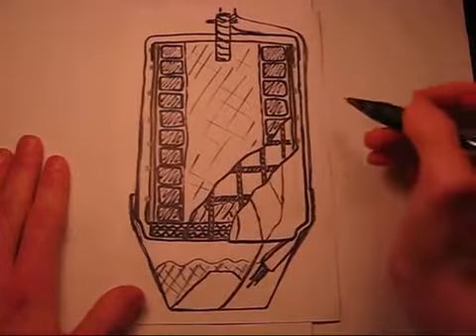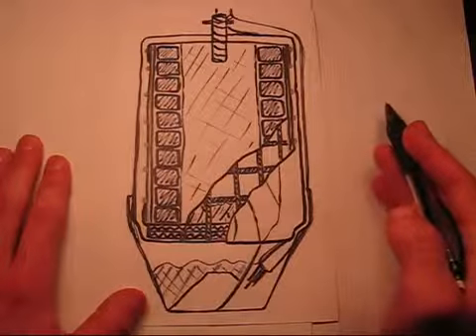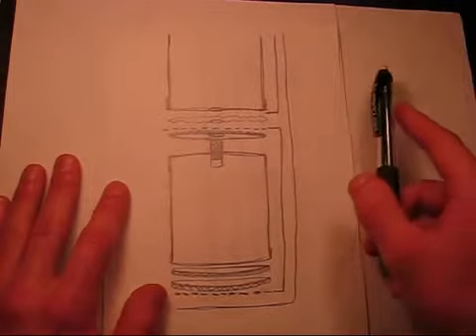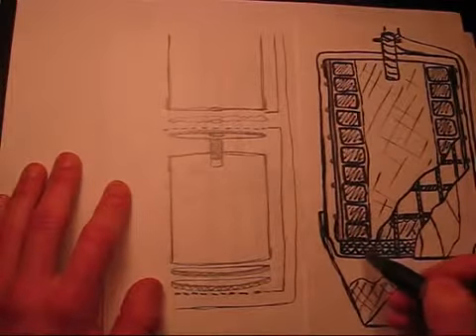Multi Break Shell Design Advanced Fireworks Construction